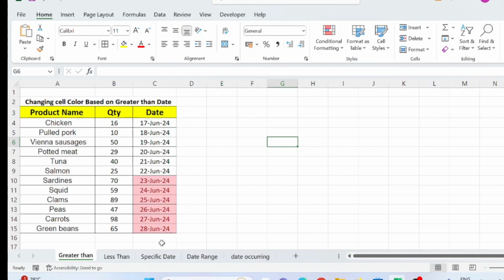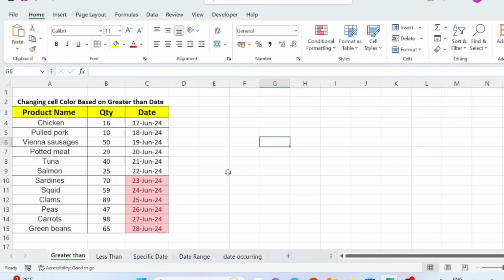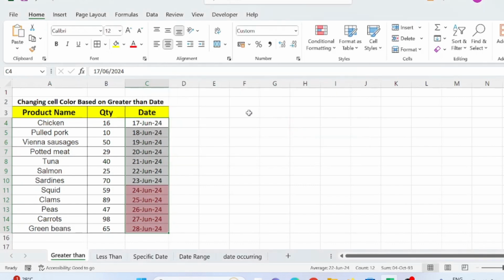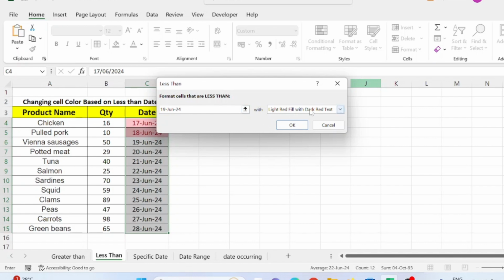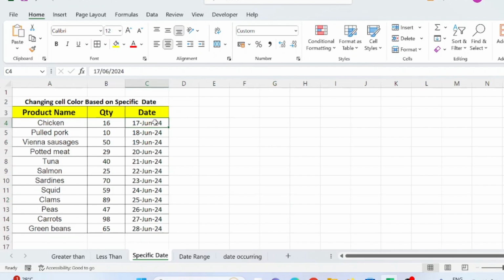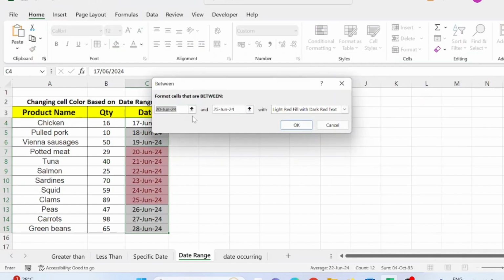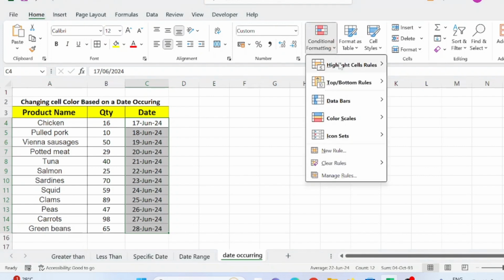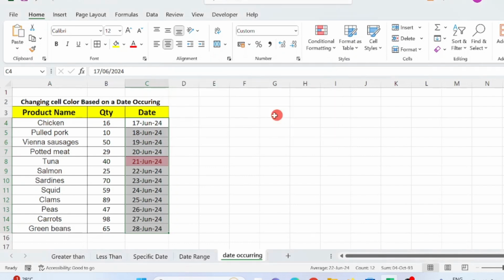How to Change Cell Color Based on Date Using Excel Conditional formatting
In this video, you will learn how to change cell color base on date using excel conditional formatting. You can change cells color based on greater than date, less date, equal to date, between dates or even choose the today, yesterday, tomorrow,last week, last month, this month, next month, and so on.
The cells color will simply change based on the the condition you choose.
 Excel Shortcut: ALT+O+D - To open the Conditional Formatting dialog box in excel.